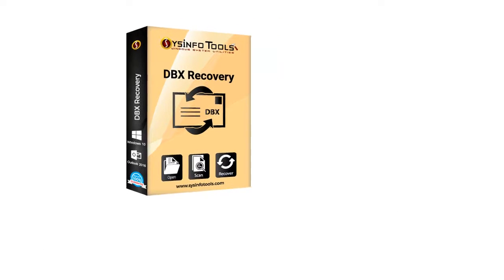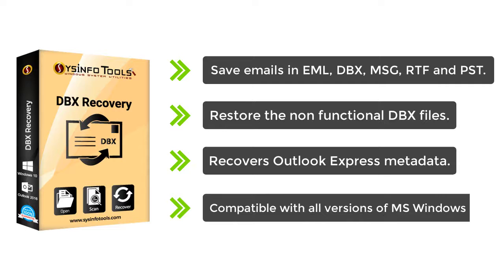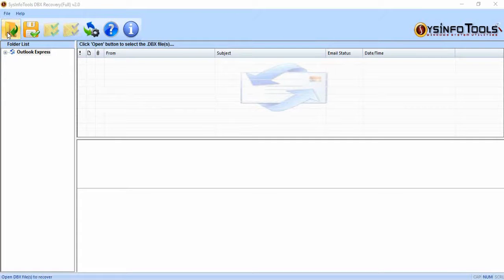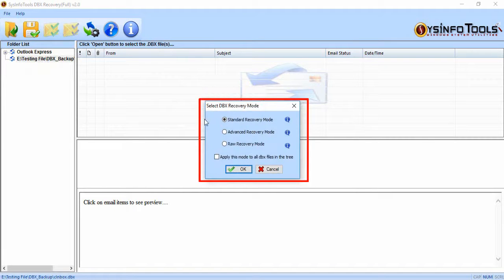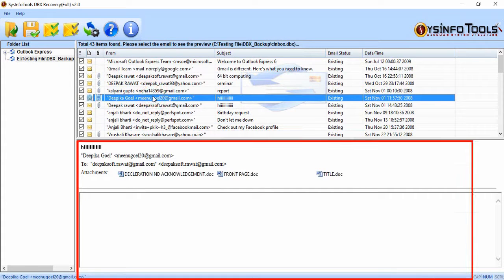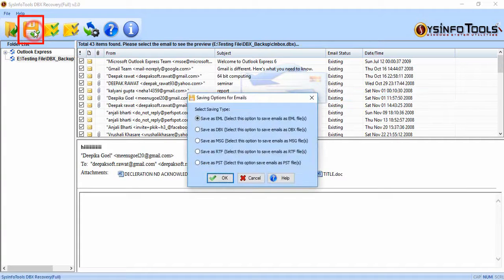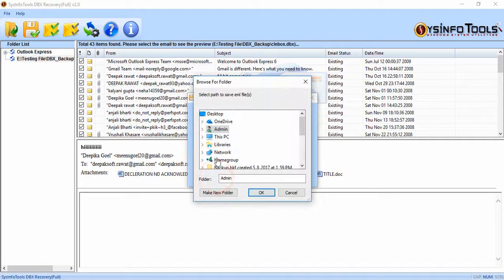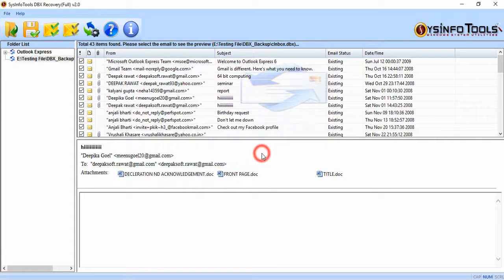How to Repair Corrupt DBX file in Outlook Express With SysInfo DBX Recovery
Repair corrupt DBX file in Outlook Express Using SysInfoTools DBX Recovery Software This video demonstrates the full working of the software show how you can restore or repair damaged and corrupted Outlook Express DBX files. In the process of conversion of files, the software maintains the folder hierarchy of Outlook Express when converted to Outlook database saves the DBX files as EML, DBX, MSG, RTF, and PST.